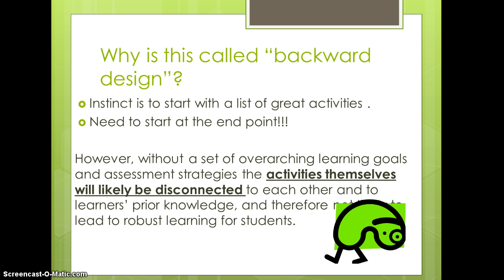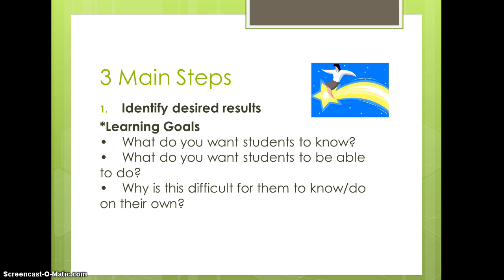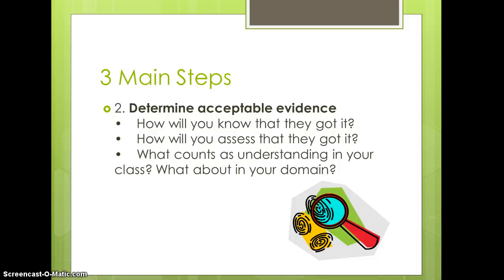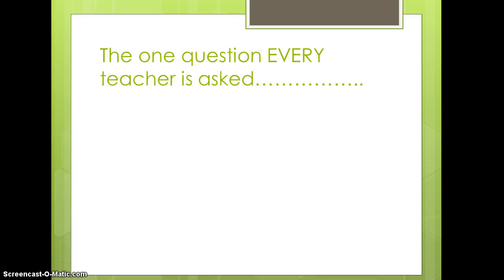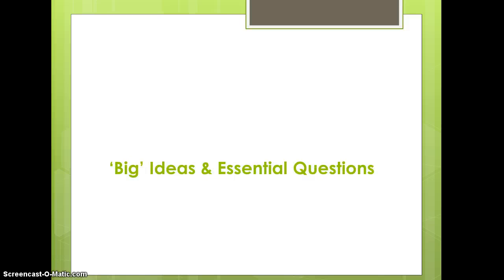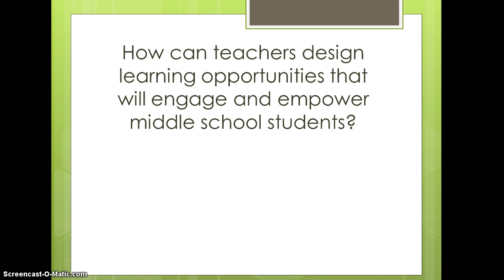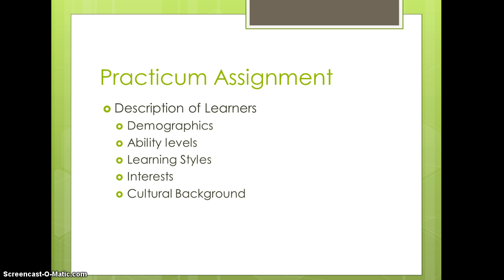Universal by Design